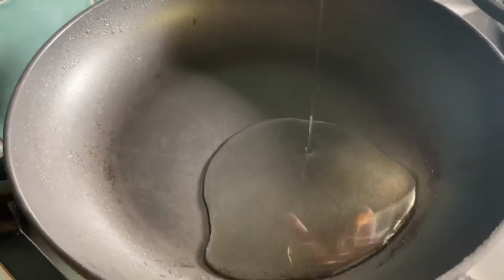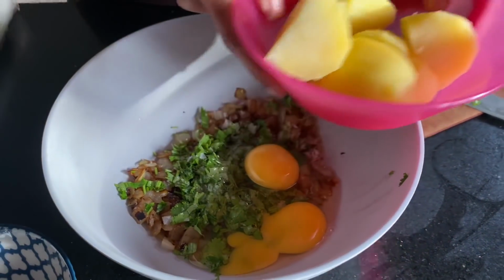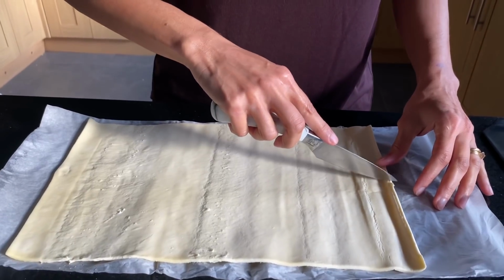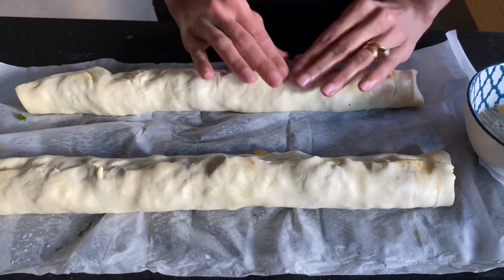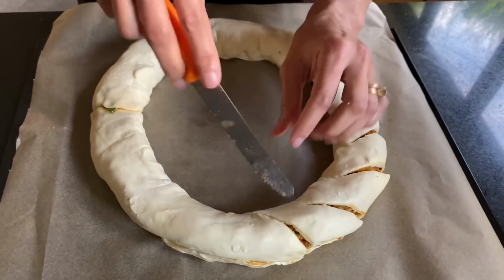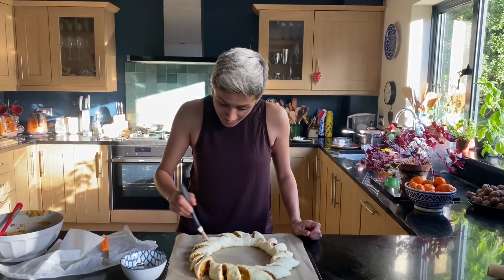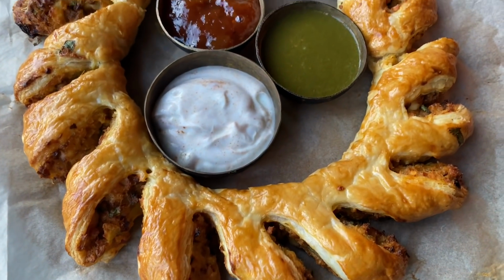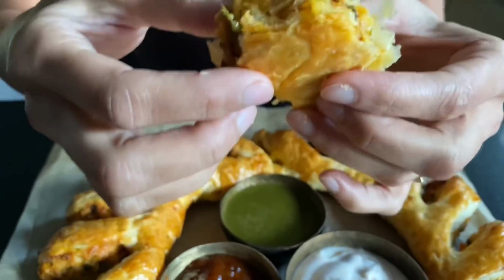VEGETARIAN ROLL | How to make veg roll wreath | Thanksgiving | Veg sausage roll | Food with Chetna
INGREDIENTS
320 gms ready rolled puff pastry
1 egg for egg wash

2 tbsp sunflower oil
1 tbsp butter
2 onions, finely chopped
handful of fresh coriander leaves, finely chopped
1/2 tsp salt
2 large eggs
2 boiled potatoes, grated
pinch of black pepper
pinch of chilli flakes
1 tbsp rose harissa
150 gms grated cheddar cheese
100 gms bread crumbs

BOOK IN THE U.K.
Chetna's Healthy Indian Vegetarian